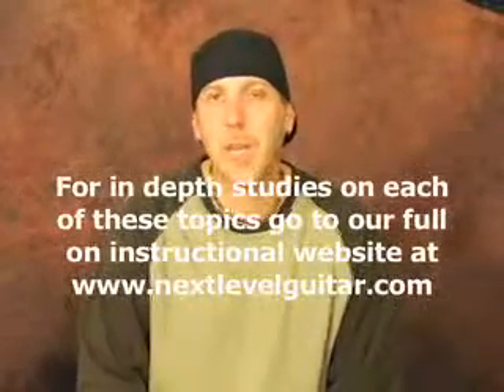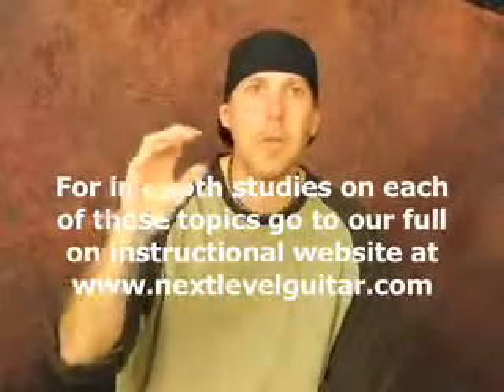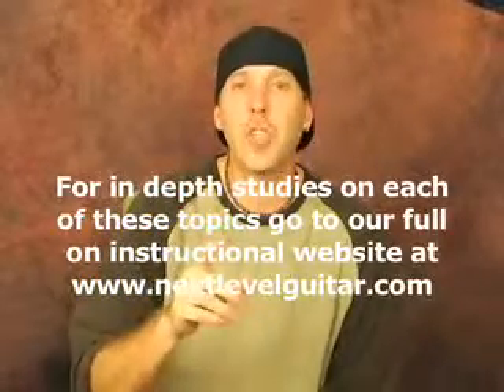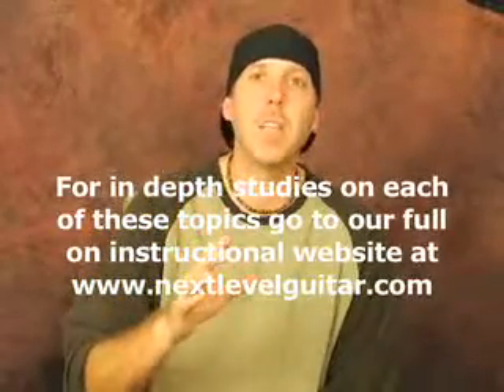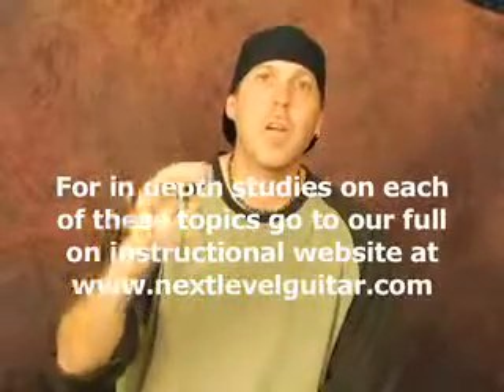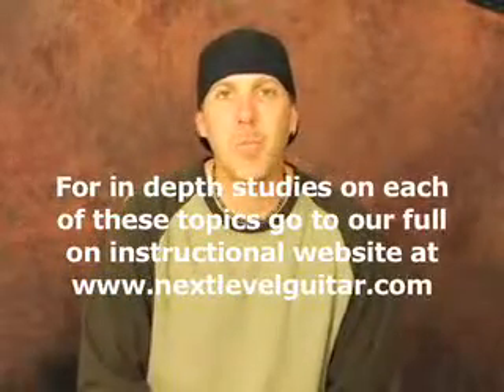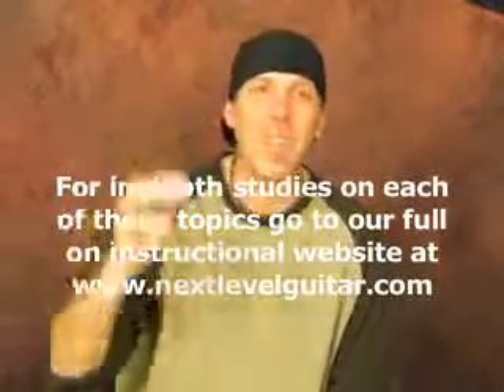Learn the guitar - lesson get your playing to the next level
In this lesson we discuss the materials and techniques to focus on to bring your playing to the next level. More lesson at